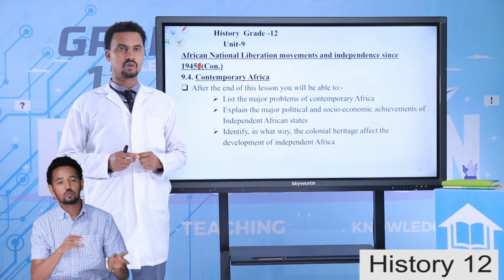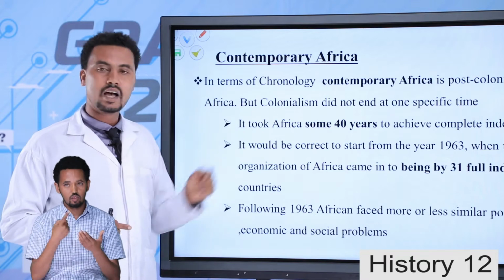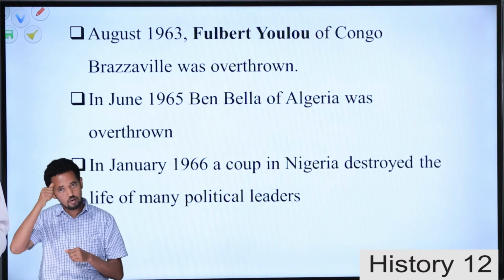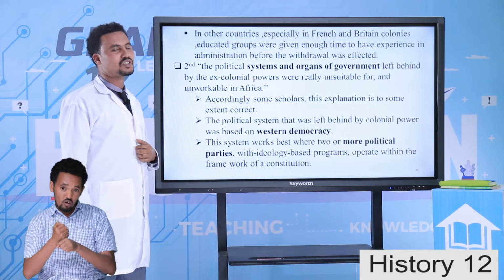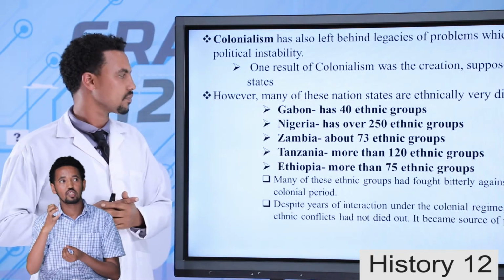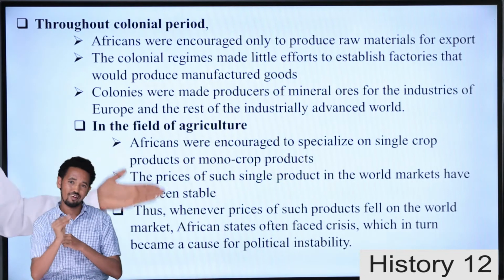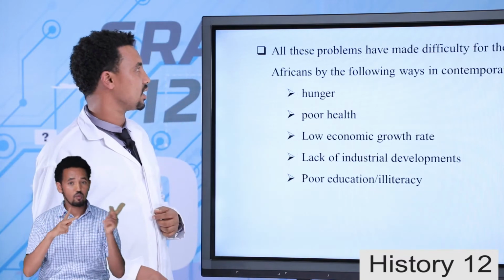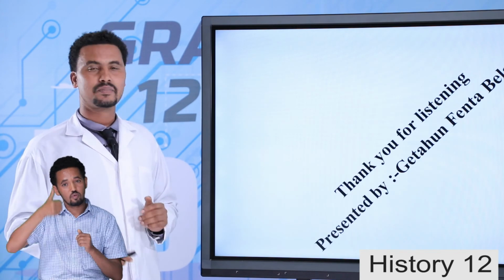HISTORY GRADE 12